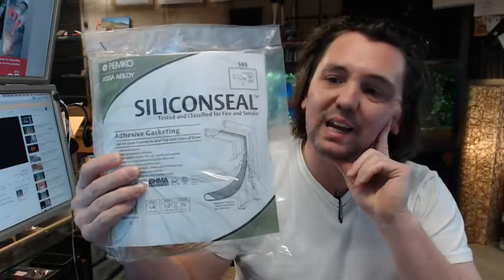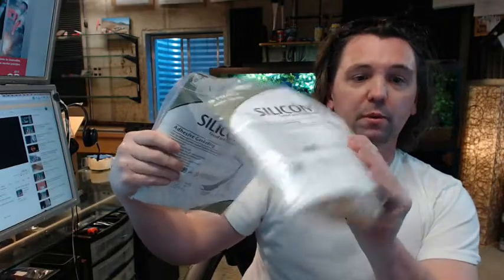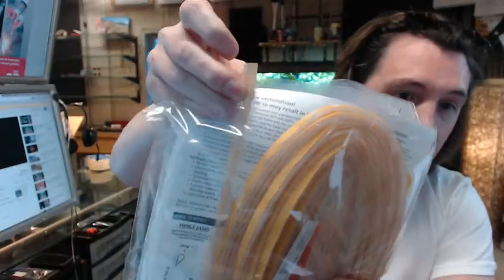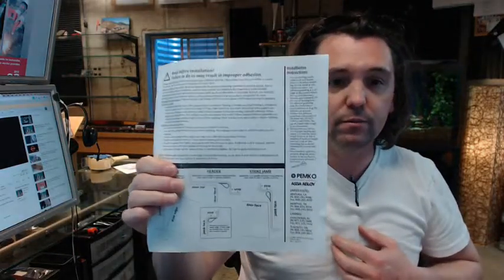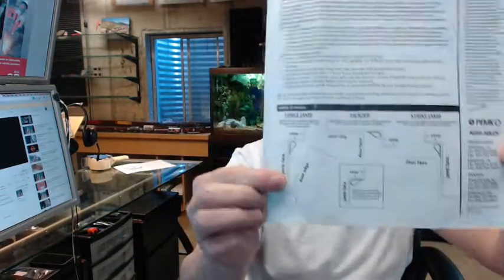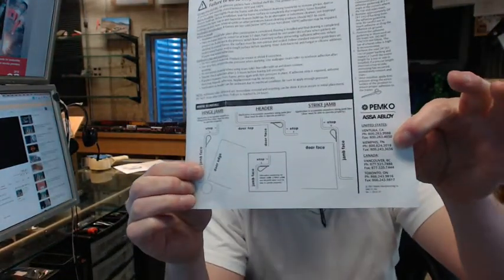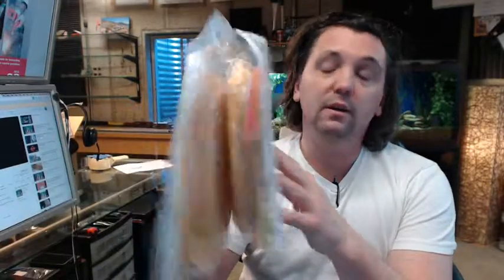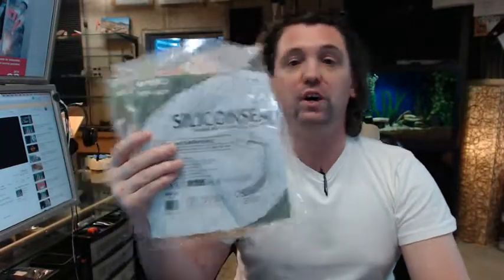Pemko S88C Clear SiliconSeal™ Adhesive-Backed Fire/Smoke Gasketing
This video is to bring you a closer look at the Pemko S88C Clear SiliconSeal™ Adhesive-Backed Fire/Smoke Gasketing.
Available in different colors (white, dark brown, black).
The 'C' means that this is a clear color.
The only color you see is just the peel away tape.
The 'S' stands for silicone.
The '88' represents this classic tear drop shape.
Used for fire and smoke control (brings you in compliance with certain codes).
This is going to include a decal that you will apply to the frame, because once this material has been applied it is compliant.
The installation instructions are included in the package.
It is quite simple to apply the material.
Do not install this as a continuous run around the corners of the frame, those will be points of failure for the stripping adhesive.
Instead cut or miter the pieces individually for a nice solid fit.
Pemko recommends you remove about 24" of the backing off the adhesive when applying.
I personally find that that is too much length to work with.
You run the risk of unintentionally getting the adhesive stuck to a part of the frame and then you have to peel it off.
This can wear out the adhesive.
Working with a shorter length will allow you to avoid that situation while ensuring a straight and neat application of the adhesive.
If you have an opening that is fire rated and the adhesive is not applied correctly, you can be in violation of the compliance.
Do not stretch the material while installing because it will want to resume back to its natural shape and it won't stick properly.
Apply firm pressure along the entire length of the stripping (just push, don't rub down the entire strip).
Most importantly before you install this material it is a must to make sure that your frame is completely clean.
If there is any dust or debris it will compromise the adhesives ability to work.
If you recently painted the frame allow a week for full curing.
They even give you a frame cleaner.
I have used this material very effectively not just for fire rated or smoke rated openings, but any where I needed to stop the transmission of dust or air passing through.
For example from a shop to a showroom setting.
I have had great success with using this material in that particular situation.
Clear color is less common, but if you want this to not be as noticeable, than you'd want the clear style.
This is available in different roll lengths.
Common lengths would be 17ft, 18ft, 20ft, 21ft, and even 510ft roll.
A 17ft roll would be used for a 3' x '7' door.
If you have a large project like a motel, buy the 510ft roll.
Pemko is a full-line manufacturer of all things weatherstripping related, commercial and residential.
If you have any questions on the Pemko S88C Clear